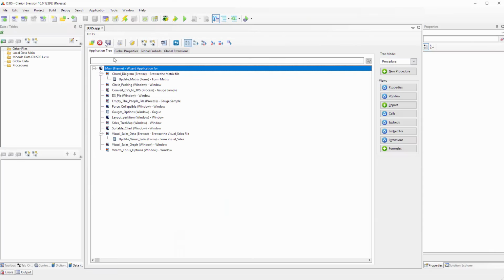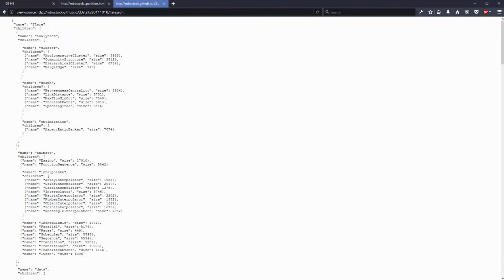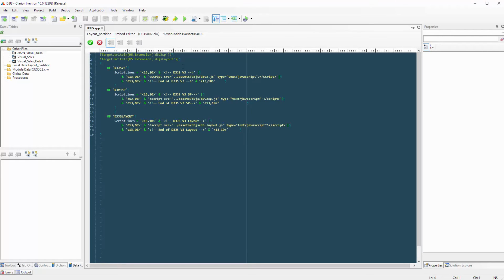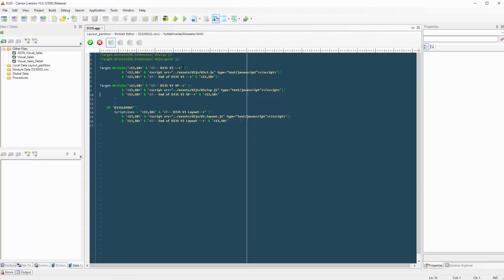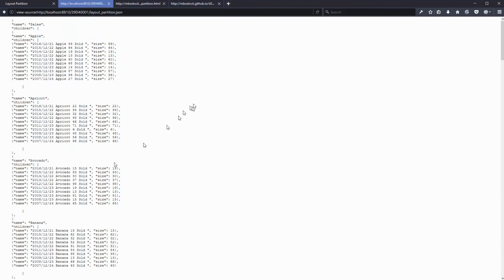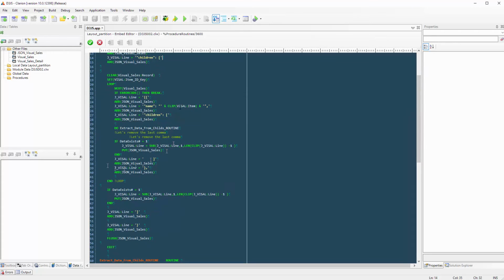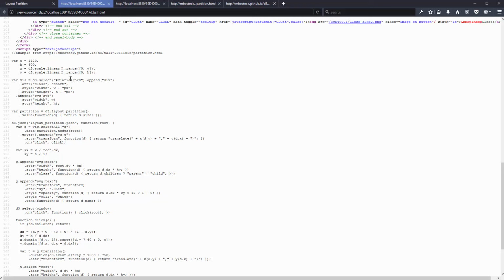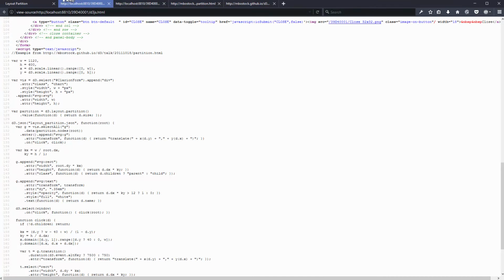Extending H5, D3JS Layout Partition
D3JS Sales Layout Partition, Building a data partition from a clarion database